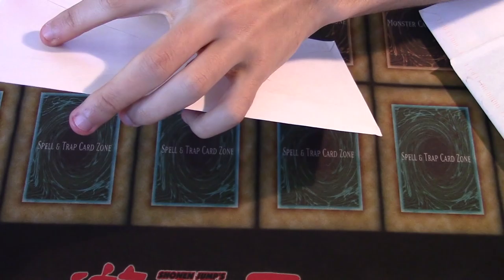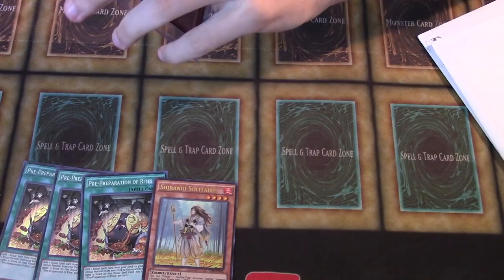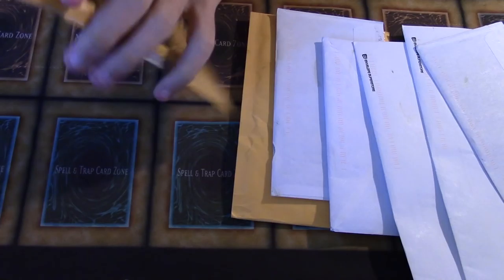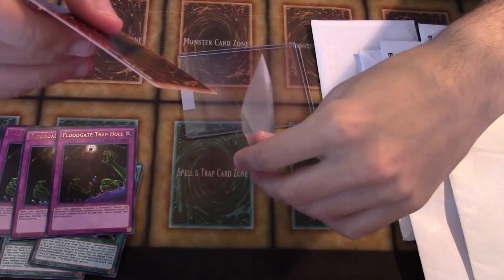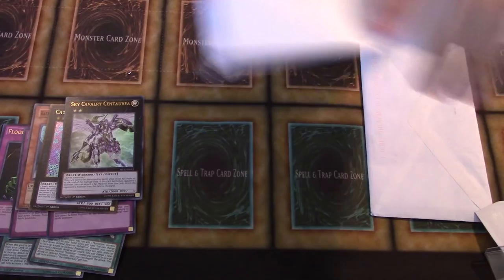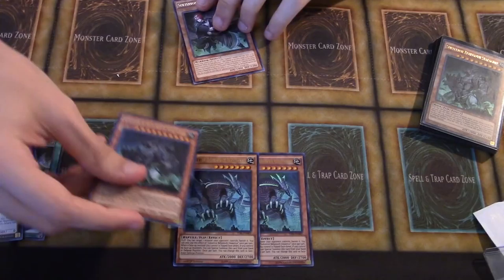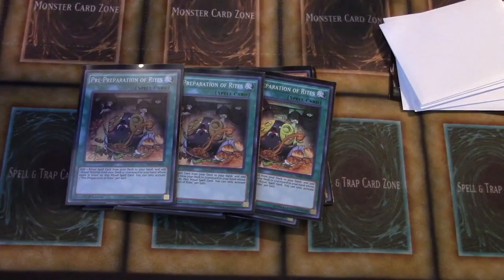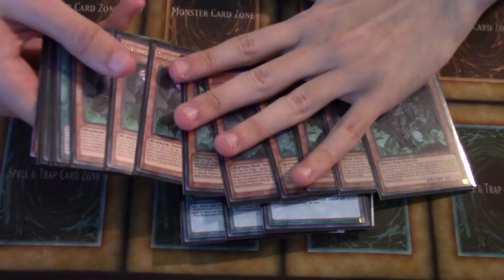HUGE YUGIOH OPENING! LET'S BUILD SOME NEW DECKS!